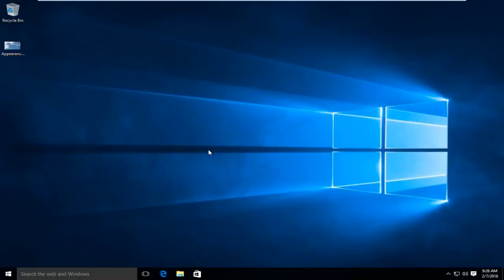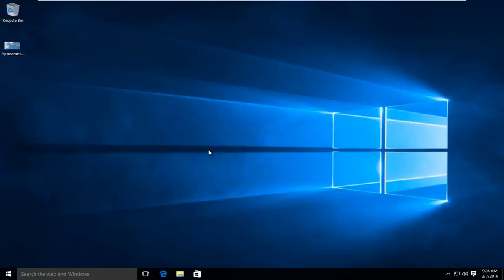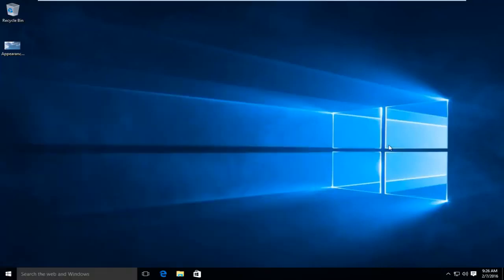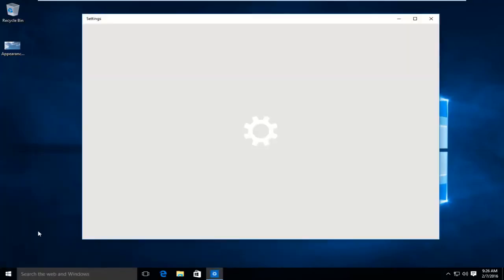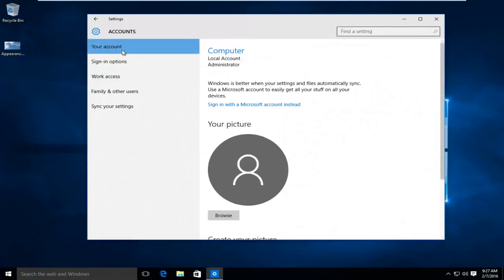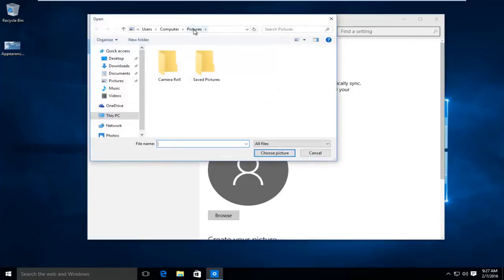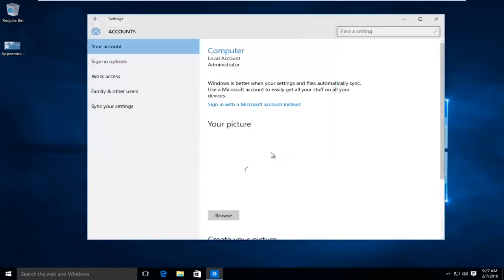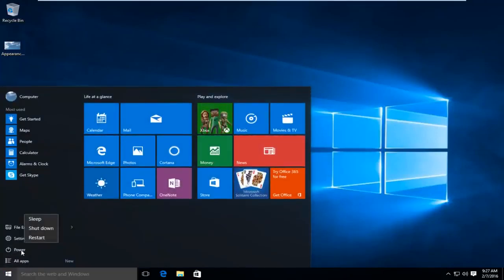How To Change Your Profile Picture In Windows 10 [Tutorial]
Hello, today I will be showing you how to change your windows 10 profile image this is a very easy process just follow my step by step video above.